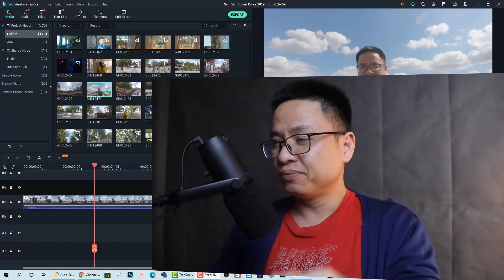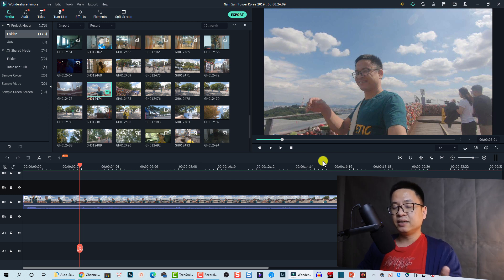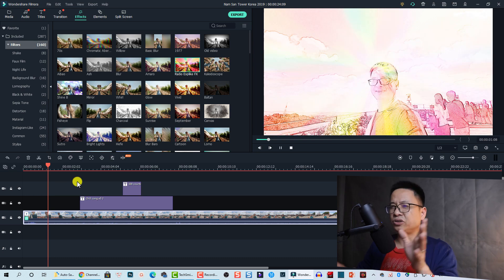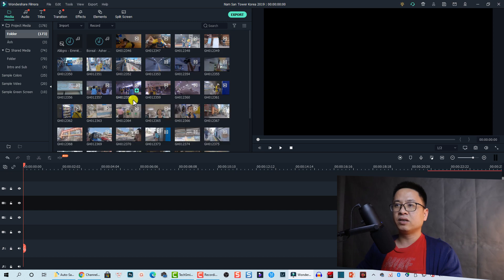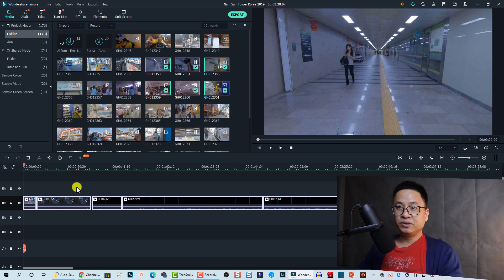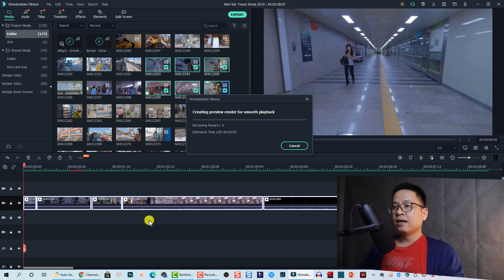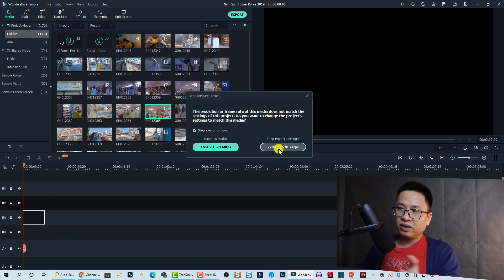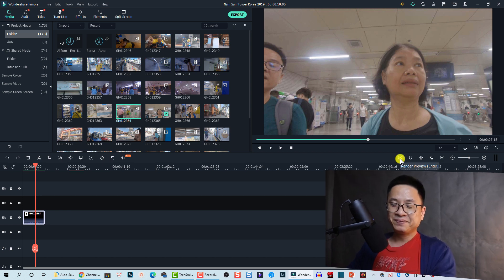Filmora X Render Button Tricks - How to use Render Button Properly In Filmora Video Editor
This tutorial shows you how to use Render Button in Filmora video editor properly.